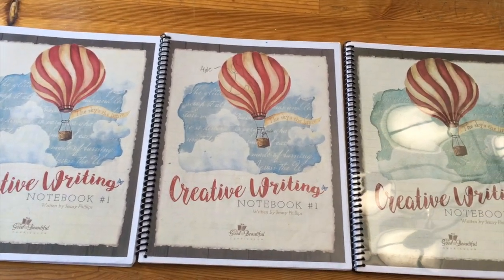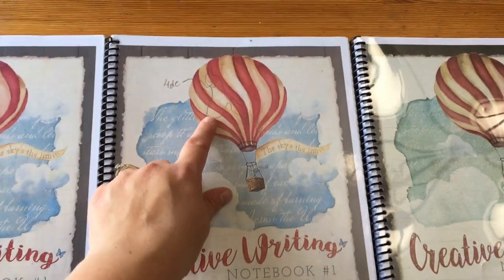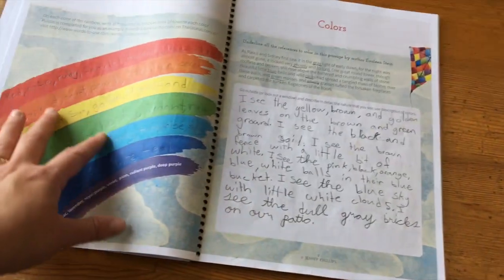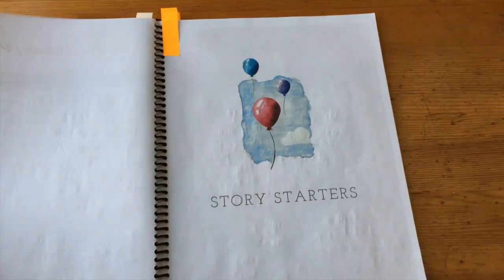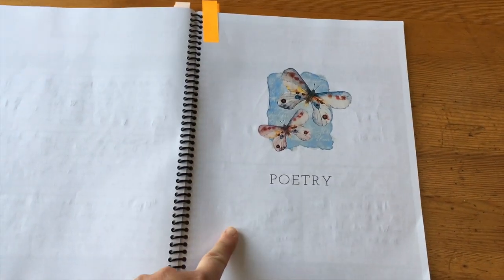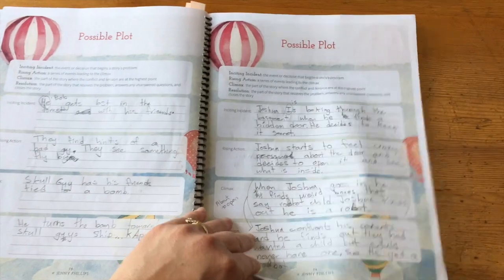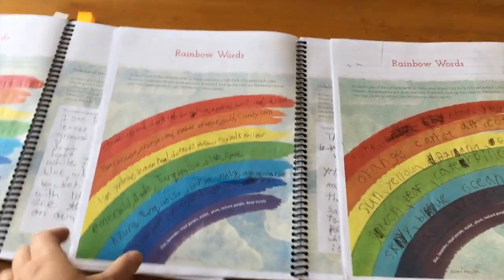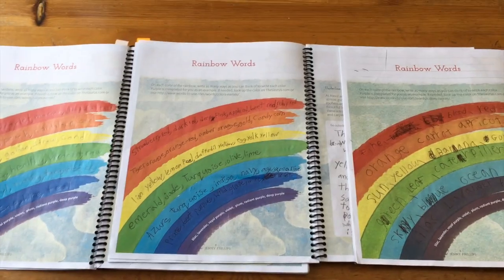REVIEW: The Good & The Beautiful's Creative Writing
A look through and my thoughts on The Good & The Beautiful's creative writing notebook #1.
Click  ↓ SHOW MORE ↓

We are a homeschooling family of 7 living on the Canadian Prairies.